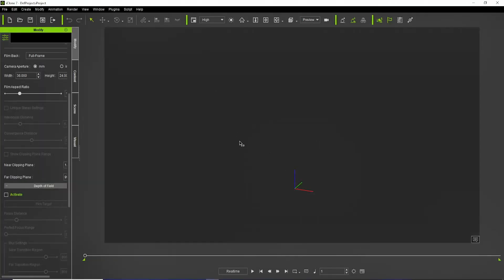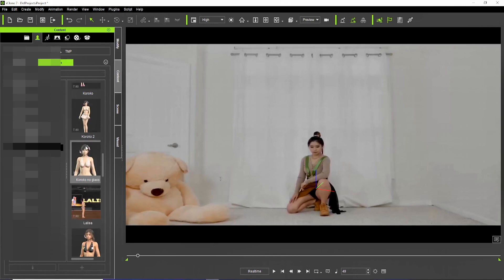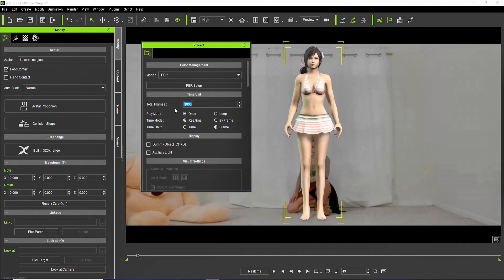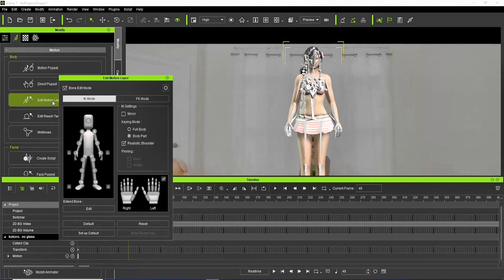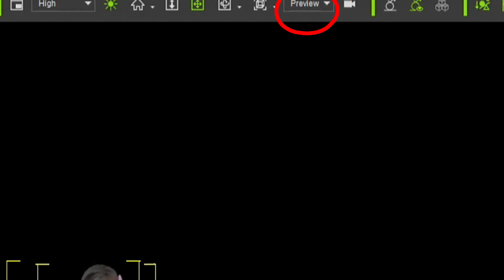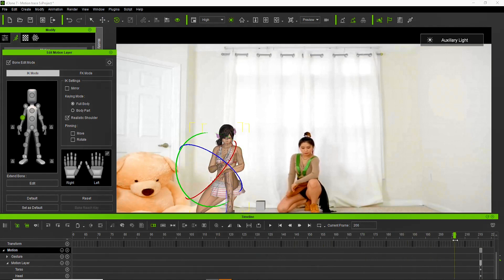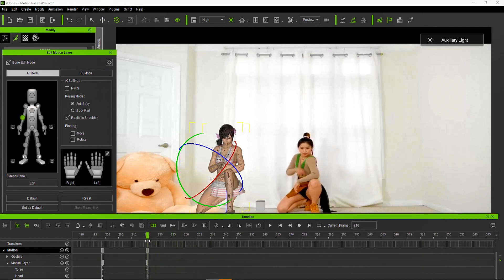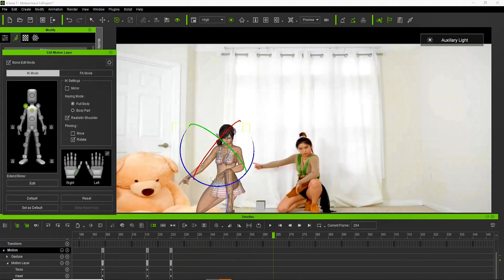How to Motion Trace In iClone Tutorial Beginners No Plugins | Part 1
Hot Keys
3D Space               Model Body Parts
Pan=X                    Rotate=E
Orbit=C                  Move=W
Model Name Kokoro By: Irokichigai01
Video For Motion Trace: imlisarhee Channel